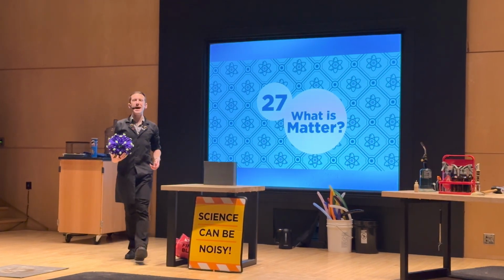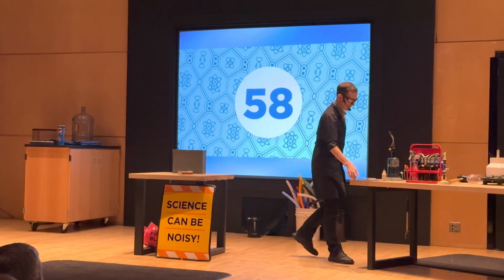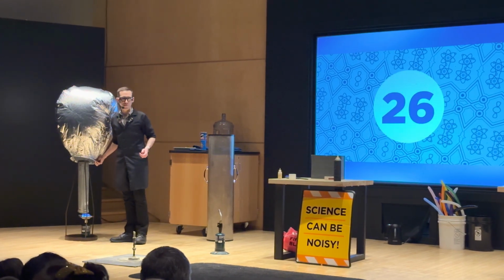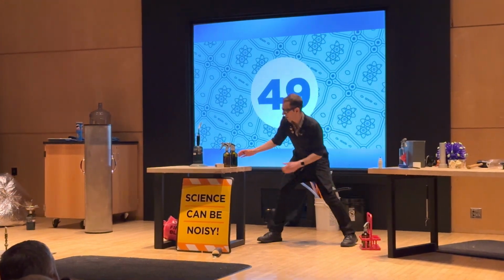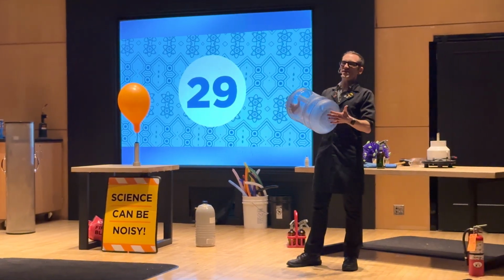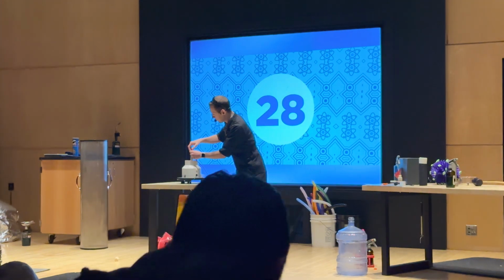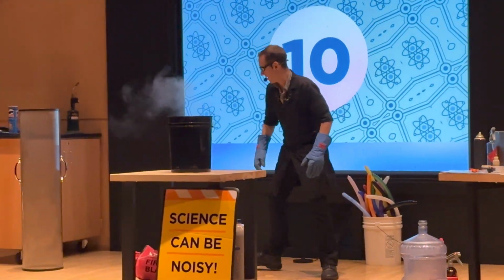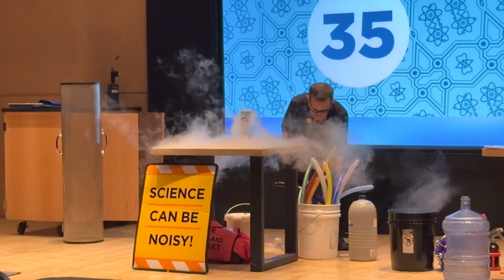10 Science Experiments in 10 Minutes!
Impressive Performance at the Franklin Institute 5/13/2023